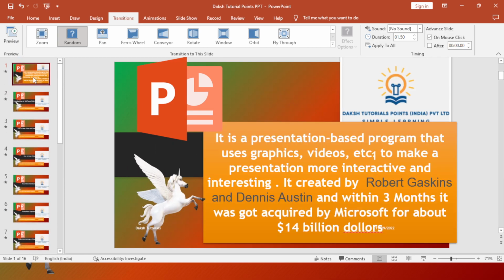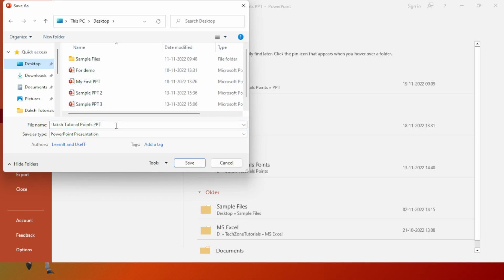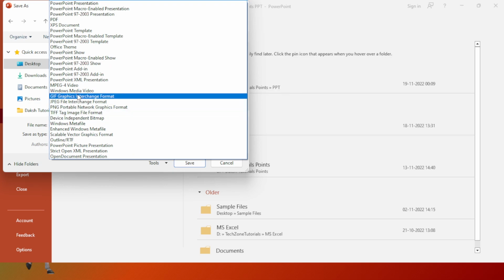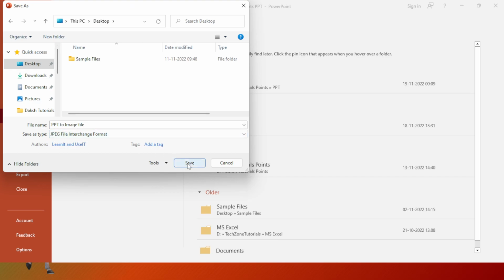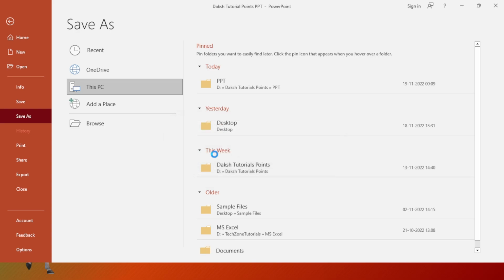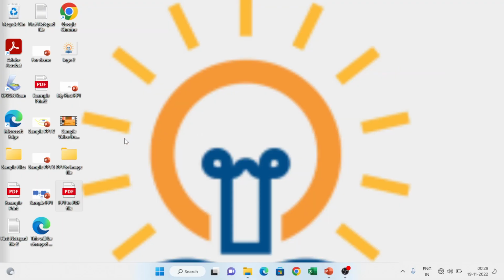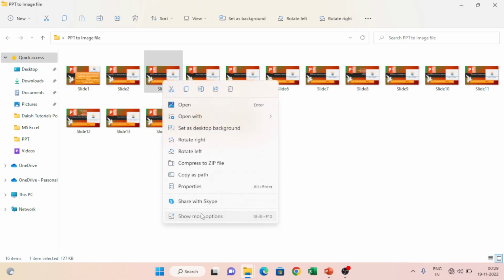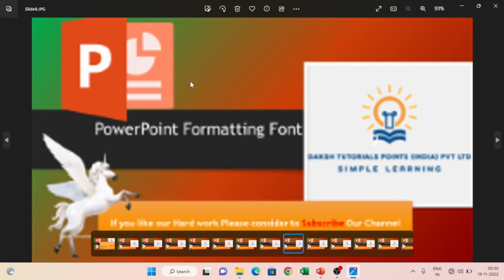MS Power Point | PPT Convert to Image | MS Power Point Complete Tutorial Chapter 13